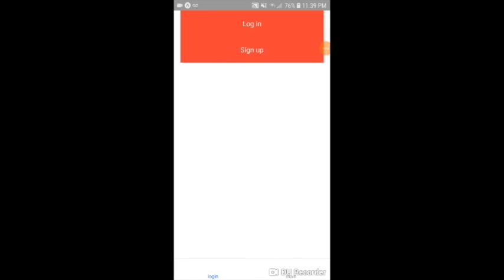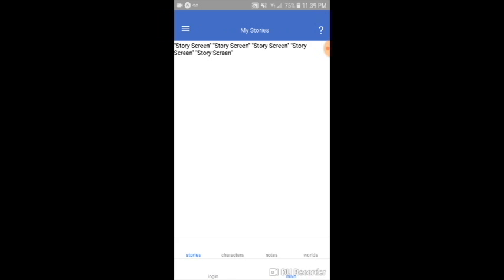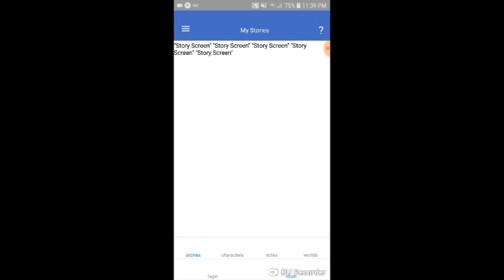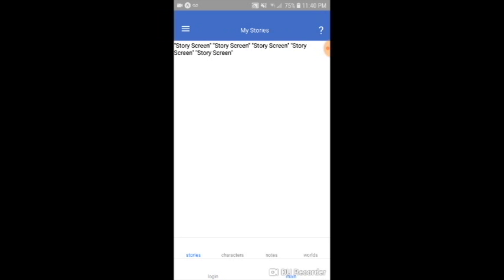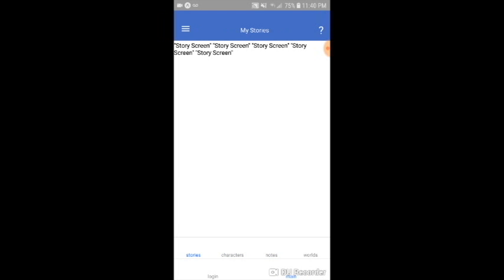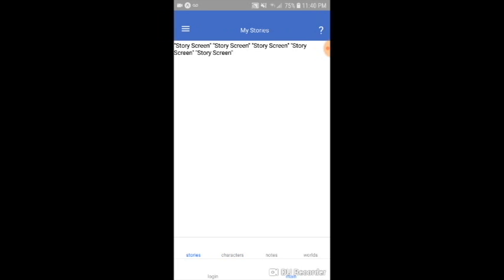Week 10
First progress video for the independent app.